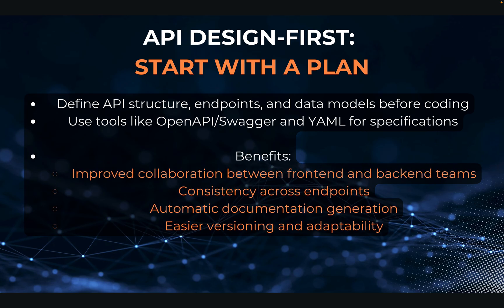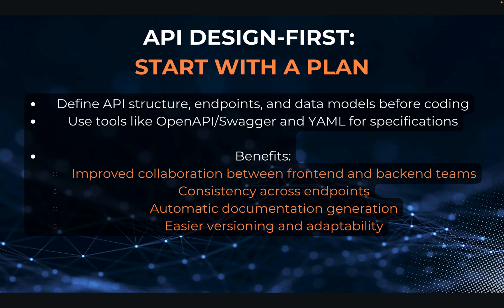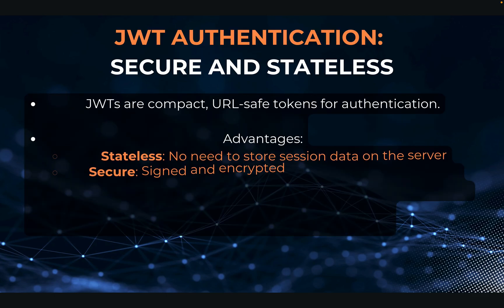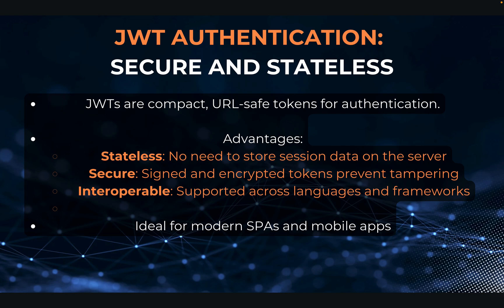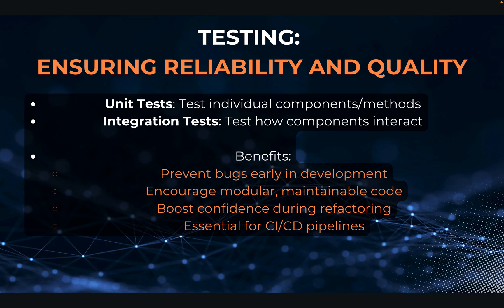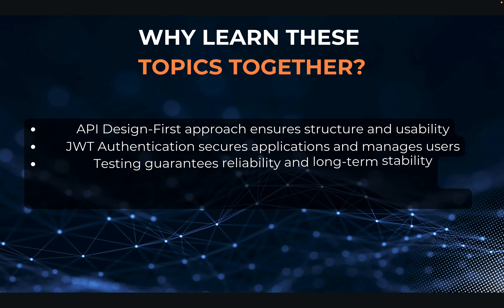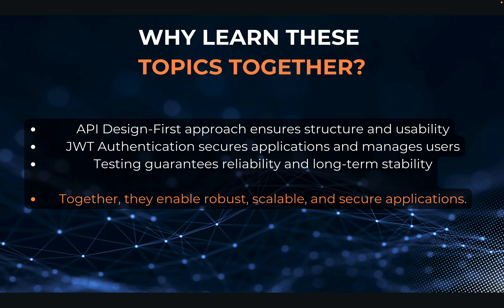Top 10 Foundational Skills Every Software Developer Needs in 2025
Welcome to Habibi Coding! In this video, we break down the top 10 essential skills every modern software developer must learn to stay competitive and relevant in 2025 and beyond.
Whether you're a beginner, self-taught coder, or a junior developer, mastering these skills will boost your career, improve your problem-solving abilities, and help you land better jobs in tech.

What Skills Do Developers Need in 2025? I habibi coding